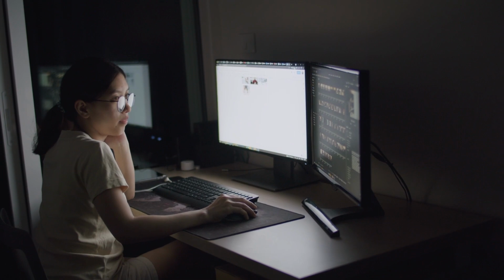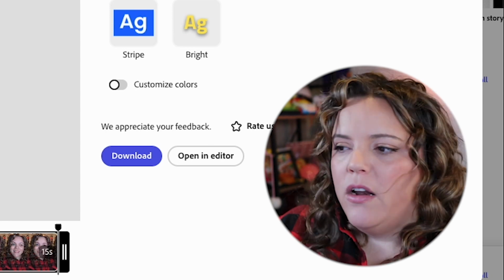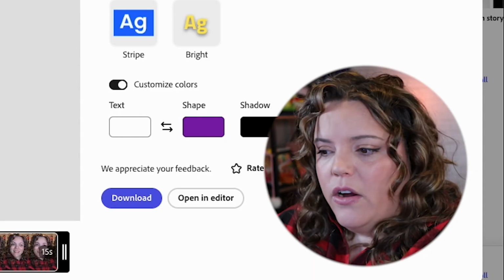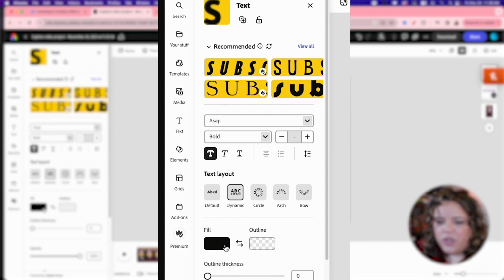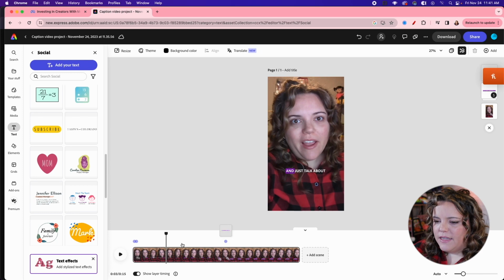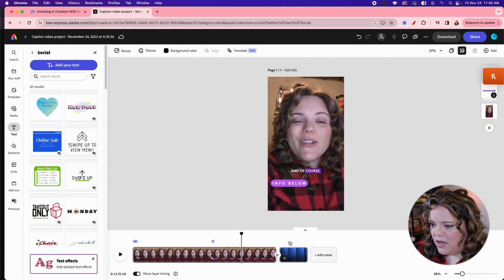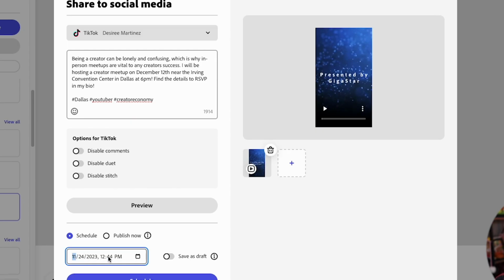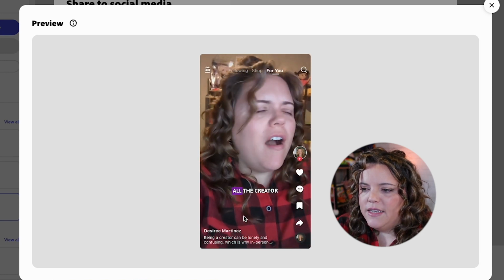How to SCHEDULE + CREATE TikTok Videos Easier Than Ever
TikTok's website does not allow users to create videos from the desktop. So how can you streamline the process of creating and scheduling from your computer vs your phone. This tutorial breaks down how to create and schedule TikTok videos from desktop with the help of Adobe Express.

9864 E Grand River Ave Suite 110/111